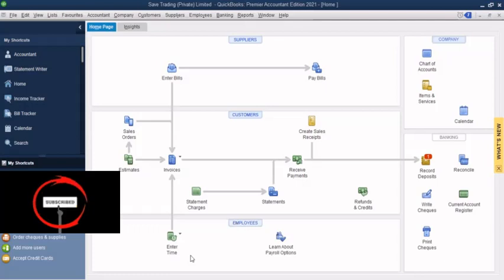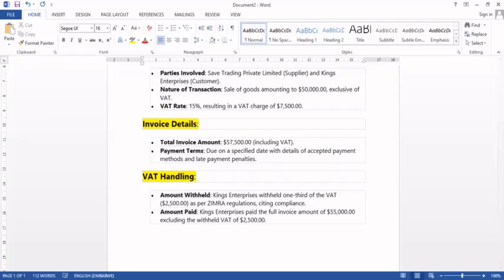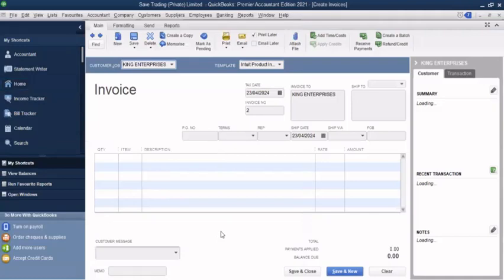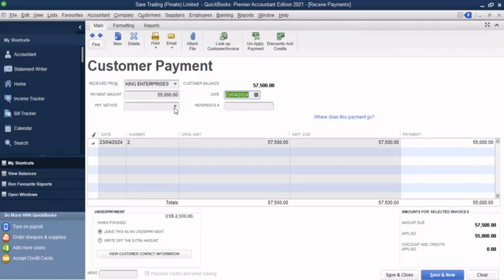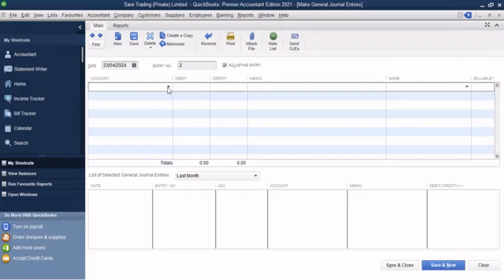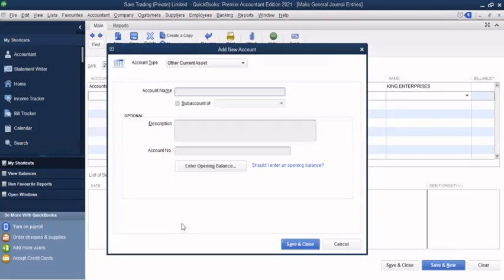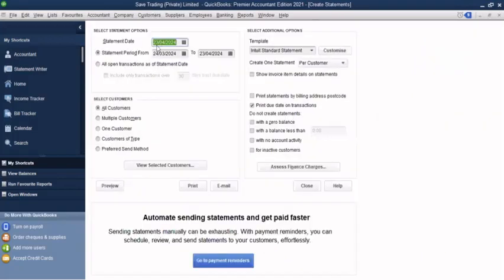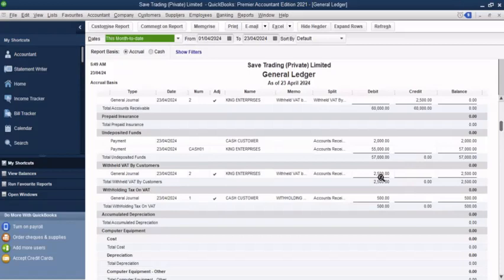HOW TO PROCESS VALUE ADDED TAX WITHHELD BY A CUSTOMER ON QUICKBOOKS DESKTOP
In this tutorial, we'll walk you through the step-by-step process of handling Value Added Tax (VAT) withheld by a customer using QuickBooks Desktop. Whether you're a small business owner or an accountant, understanding how to manage VAT withheld is crucial for accurate financial reporting and compliance.

We'll start by explaining the concept of VAT withholding and why it's important for businesses operating in certain regions. Then, we'll dive into the QuickBooks Desktop interface, showing you exactly where to find the necessary tools and features to handle VAT withholding seamlessly.

Throughout the video, we'll provide clear instructions and practical tips to simplify the process. From setting up customer profiles to recording VAT withheld transactions, you'll learn everything you need to know to stay organized and compliant with tax regulations.

By the end of this tutorial, you'll feel confident navigating QuickBooks Desktop to process VAT withheld by customers efficiently, saving you time and ensuring accuracy in your financial records.

Don't let VAT withholding overwhelm you—watch this video and master the process with ease!